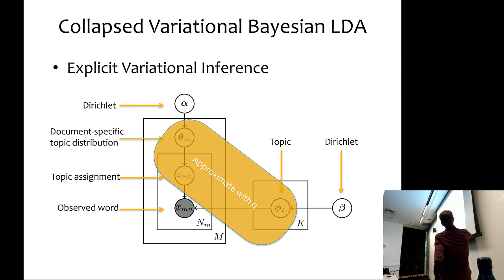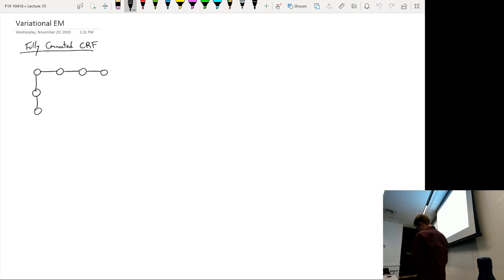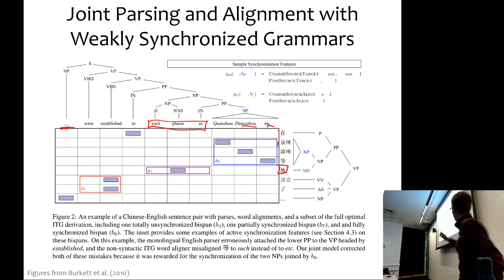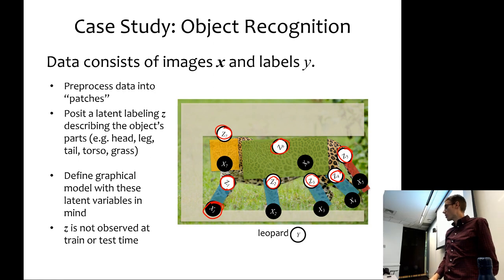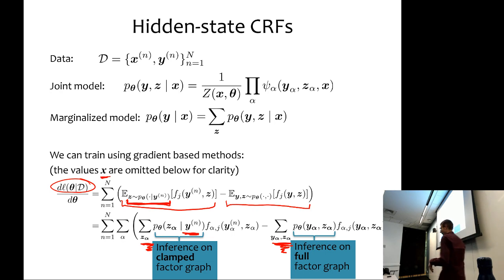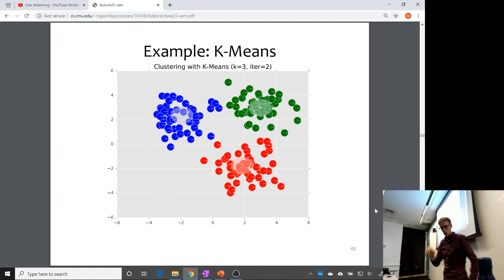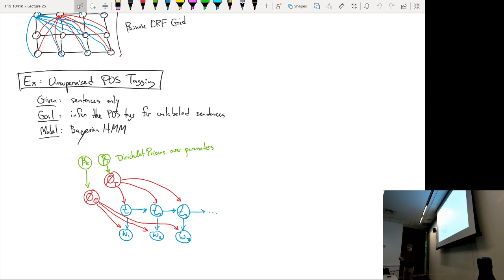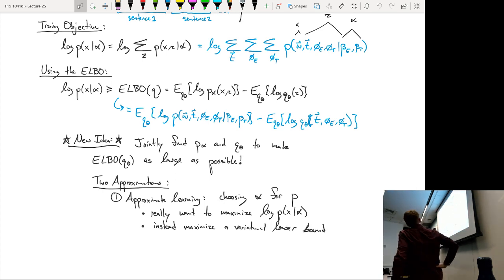Lecture 25: 10-418 / 10-618 Fall 2019